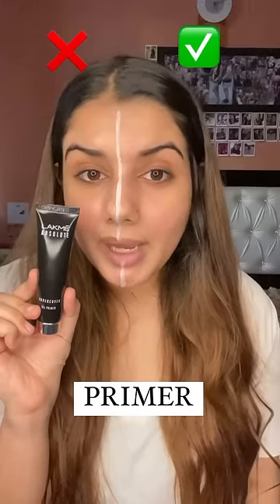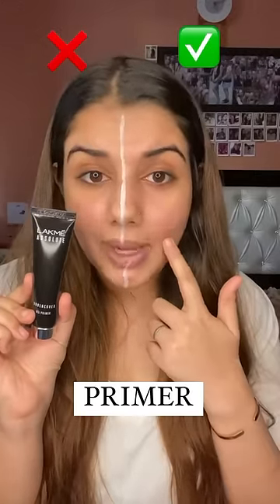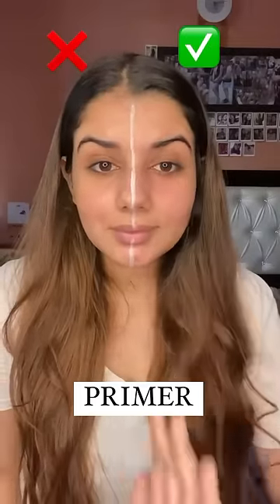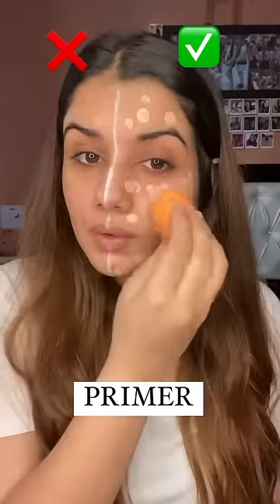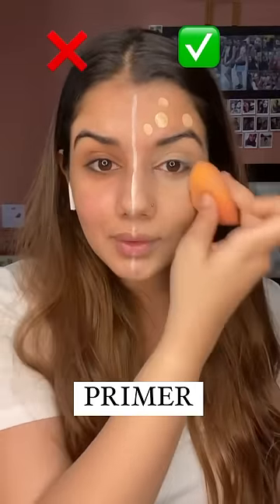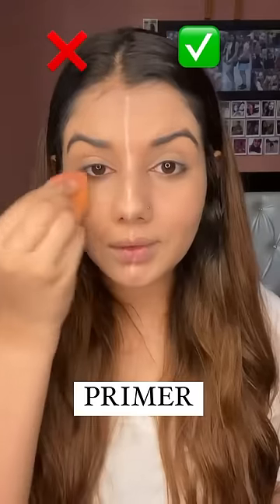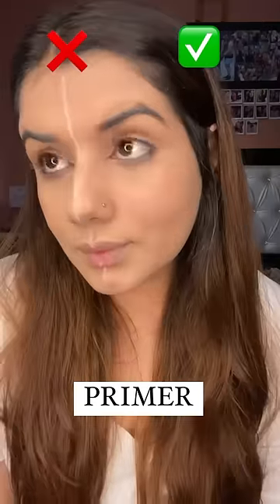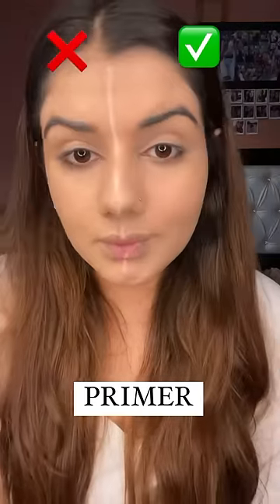PRIMER V/S NO PRIMER